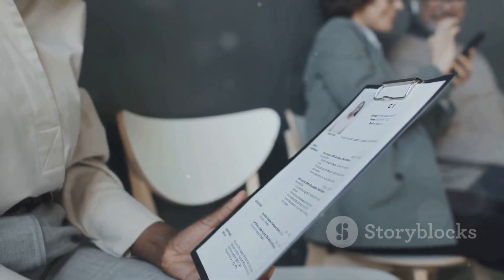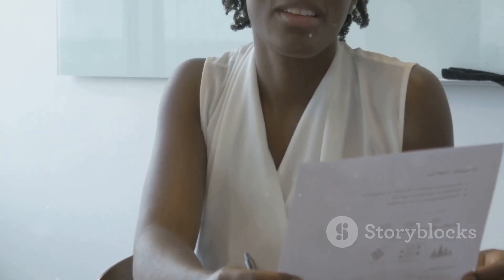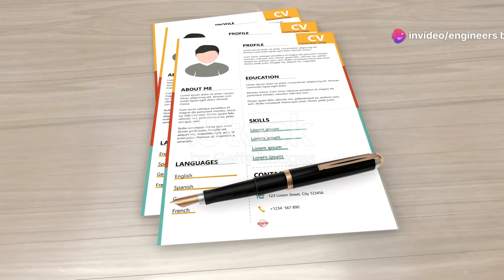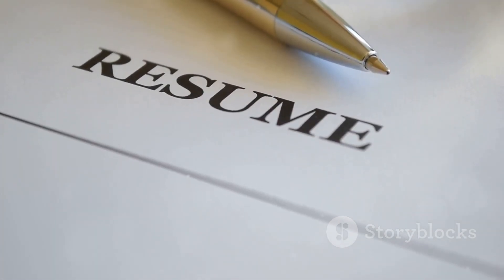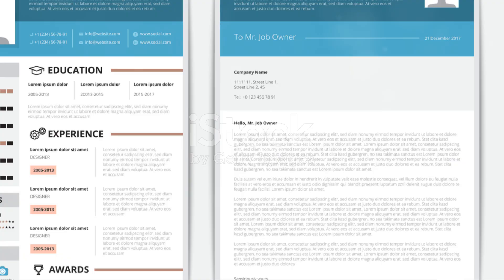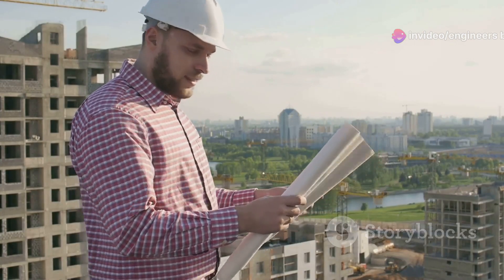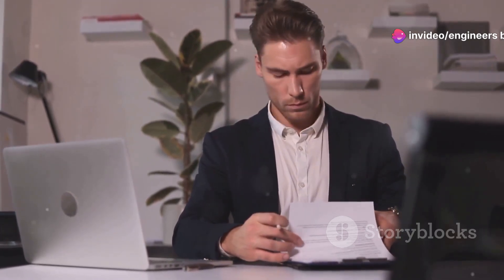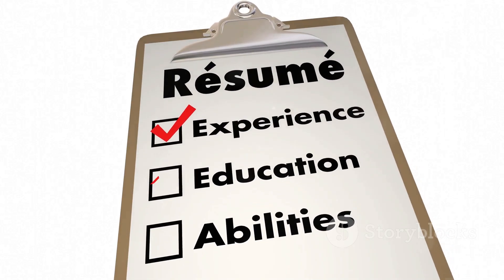Ultimate Tips to Craft the Perfect Civil Engineering CV & Portfolio!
📑🌟 Unlock Your Career Potential with the **Ultimate Tips to Craft the Perfect Civil Engineering CV & Portfolio!** In today's competitive job market, a standout CV, resume, and cover letter are crucial for landing your dream job! This video dives deep into crafting an ATS-friendly CV tailored for civil engineering professionals. We'll explore effective LinkedIn optimization strategies, the innovative use of AI in CV generation, and essential elements of a professional CV. Whether you're starting your career or looking to advance, these tips will set you on the path to success! 🚀🔧

✅ Takeaways:

How to craft a job-winning CV for civil engineers.
Tips to showcase your projects effectively in a portfolio.
Strategies to highlight your skills and achievements.
💡 Pro Tip: A well-crafted CV and portfolio can be your ticket to success in civil engineering. Start building yours today!